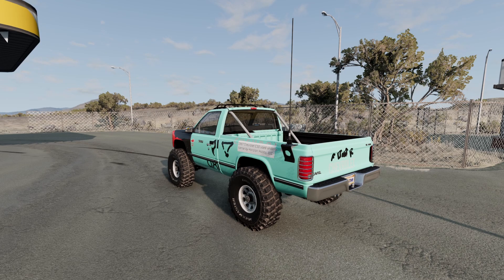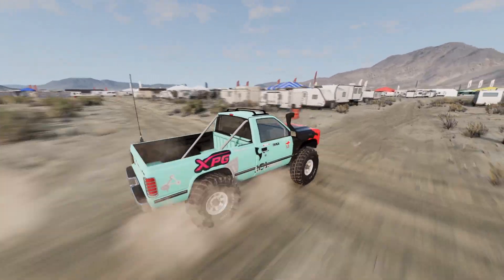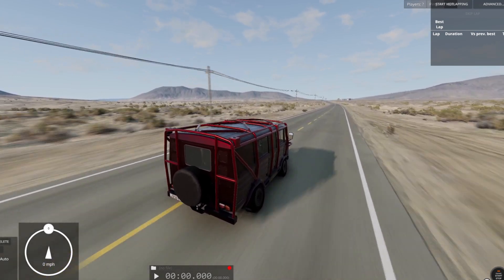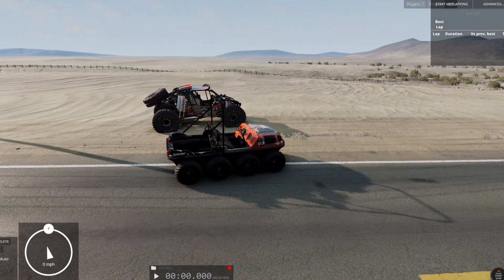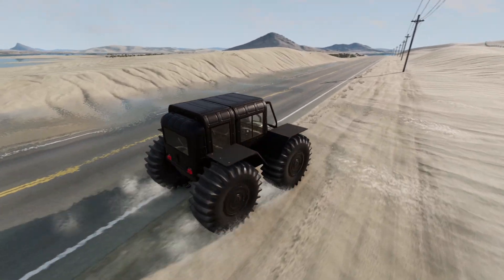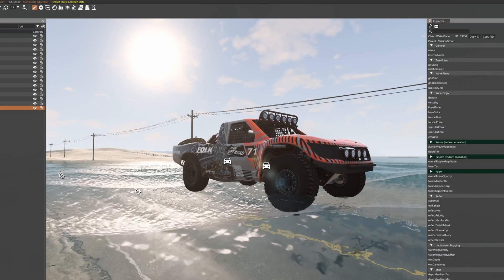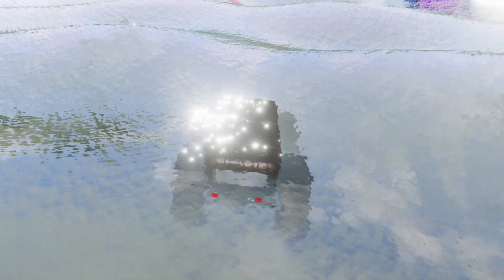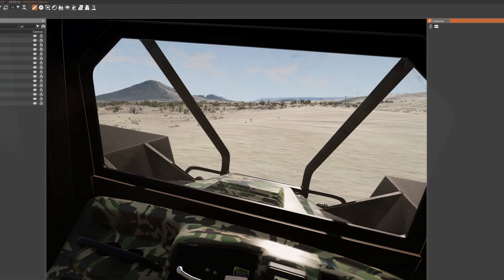BEAMNG.CHAOS #1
JOIN US WITH BEAMNG.CHAOS HELL YEAH